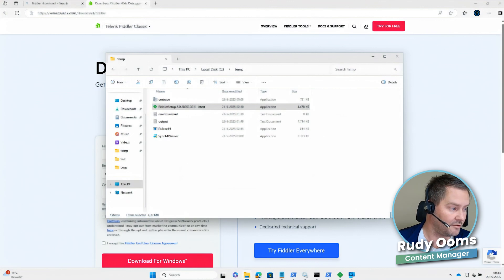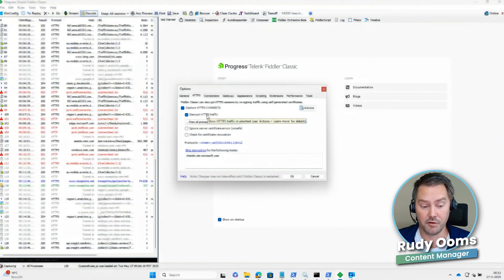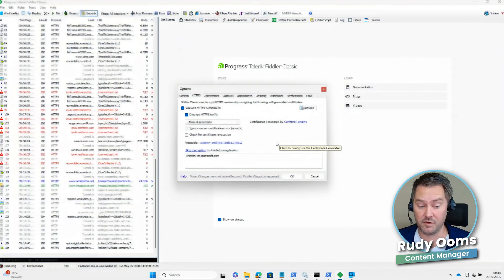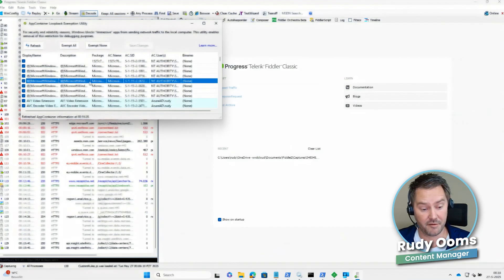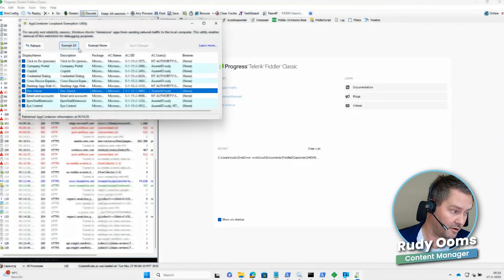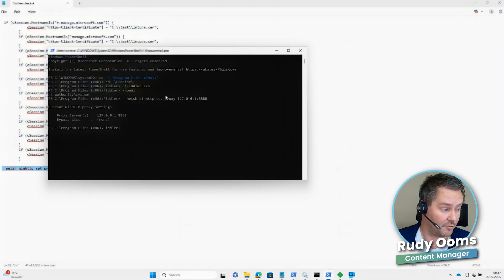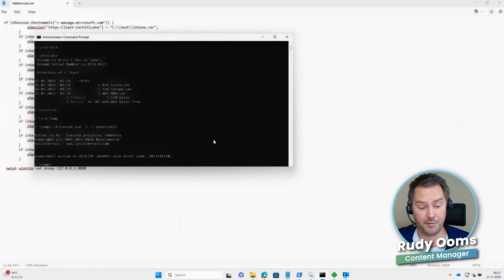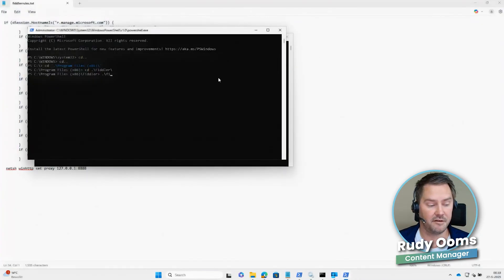Fiddler Demo | Patch and Rant with Rudy Ooms - Ep.01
Having trouble figuring out what’s happening behind the scenes with your app updates or third-party patching? In this Fiddler tutorial, we show you how to decrypt HTTPS with Fiddler and analyze traffic to pinpoint errors, failed connections, or unexpected server responses.

In this episode of Patch and Rant, we walk through:
• How to capture traffic using Fiddler Classic
• Steps to enable HTTPS decryption
• Real-world use cases for Fiddler HTTPS traffic analysis
• Tips for troubleshooting app updates using network traces

Whether you're working in ConfigMgr, Intune, or another patching tool, mastering Fiddler will level up your debugging skills.

0:00 - Open
0:08 - Rudy's Patch-n-Rant Intro
0:51 - Fiddler Intro
1:36 - What is Fiddler?
3:04 - Why Should We Use Fiddler?
5:58 - Fiddler Demo
14:00 - Rudy's Wrap Up